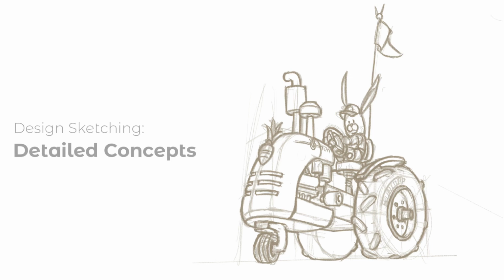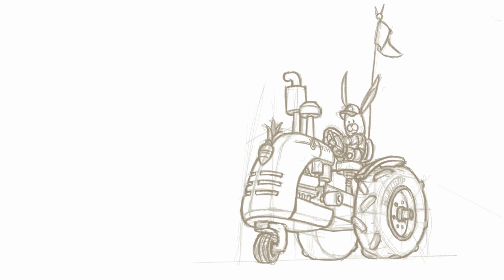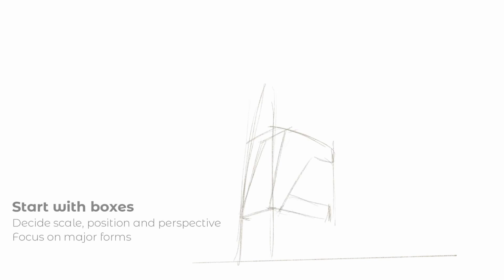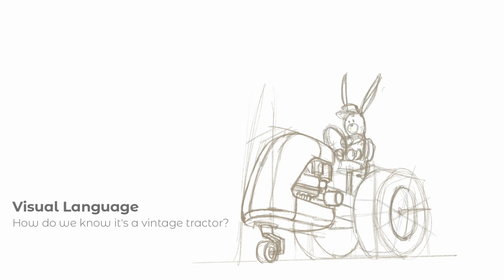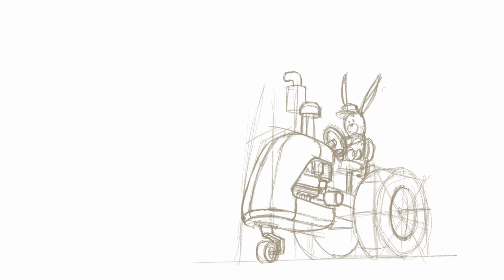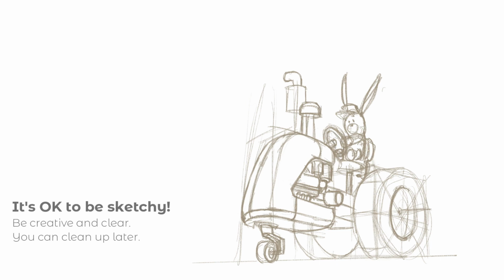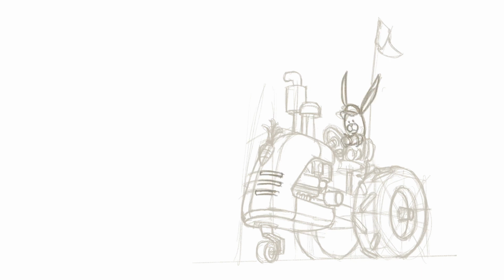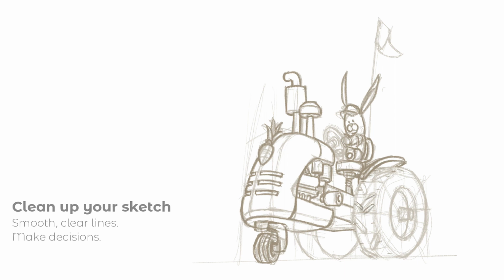Design Sketching - Detailed Concepts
A digital sketching demo. I make a detailed concept sketch for a vintage toy tractor, using Procreate.